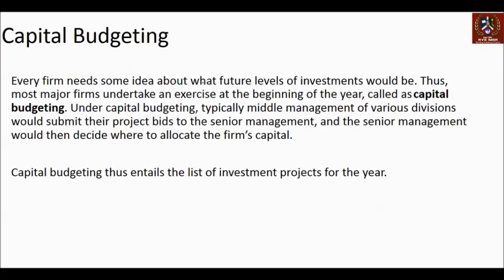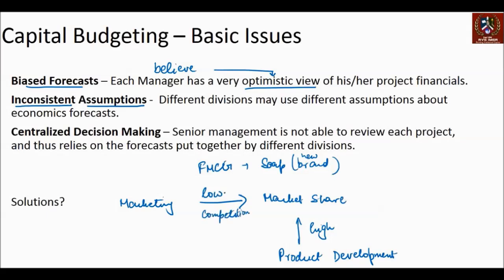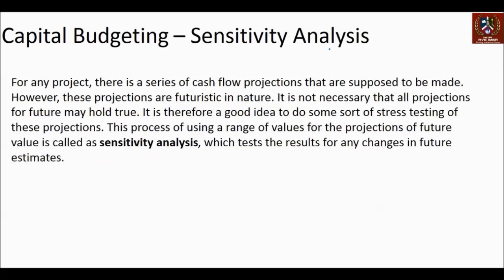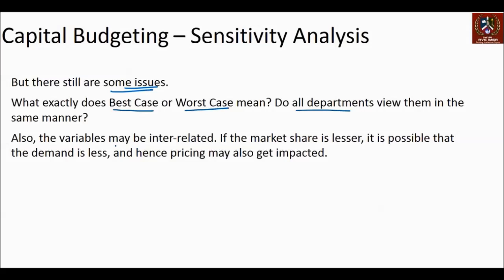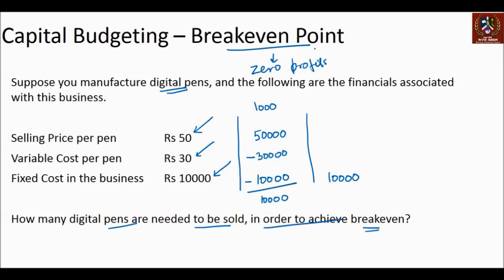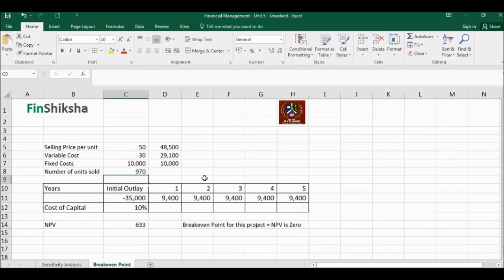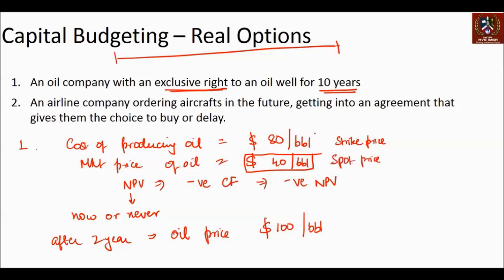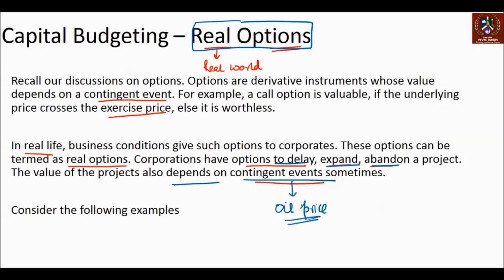Financial Management - Unit 5.3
Cost of Capital , Fundamental beta